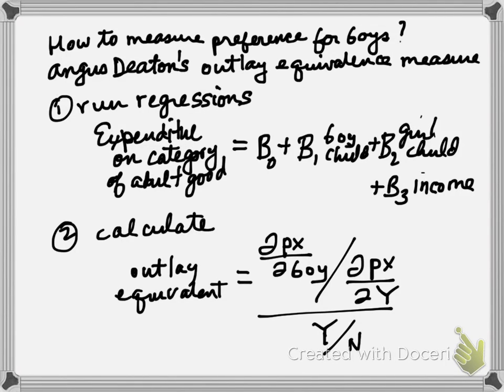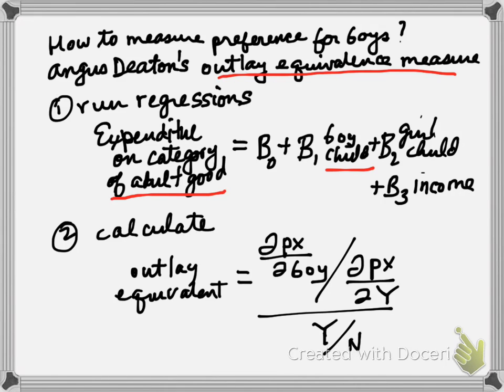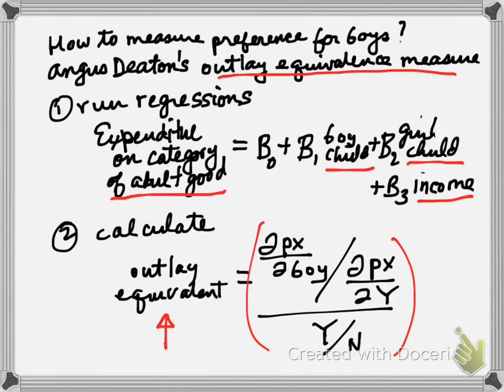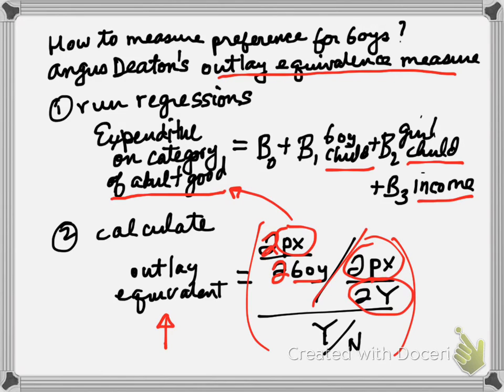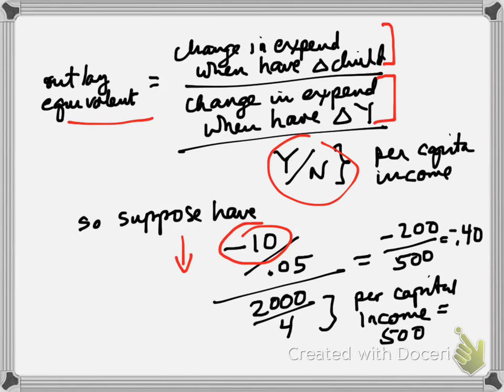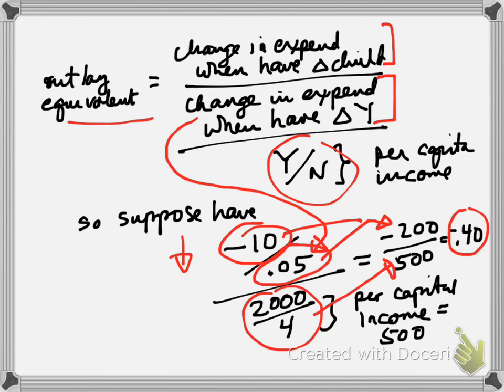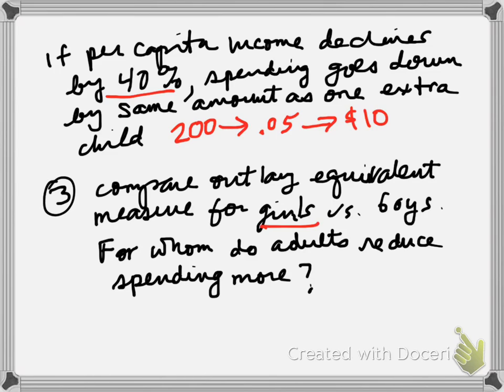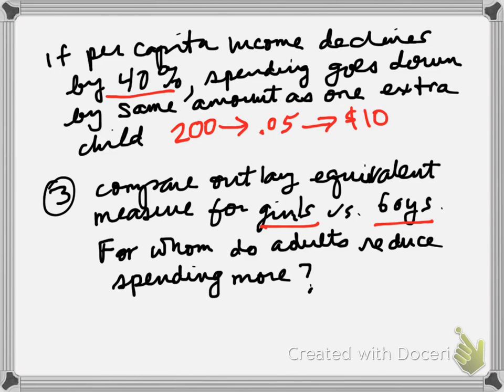outlay equivalent ratio